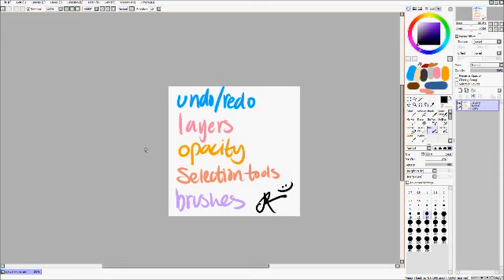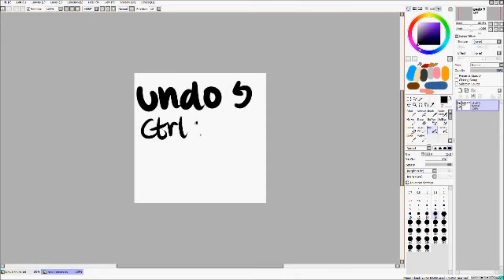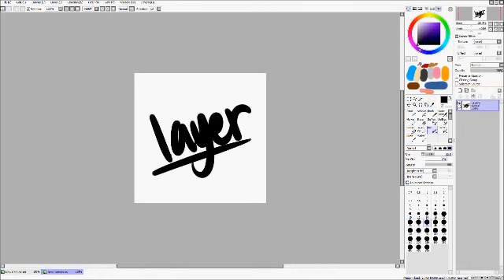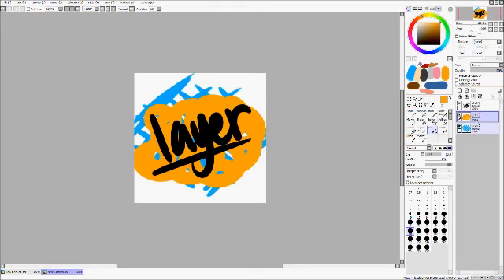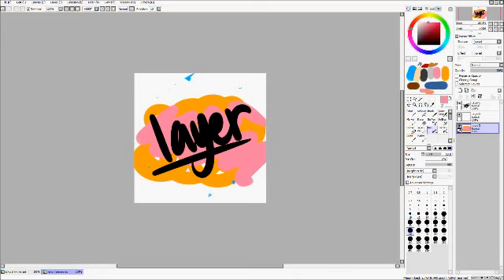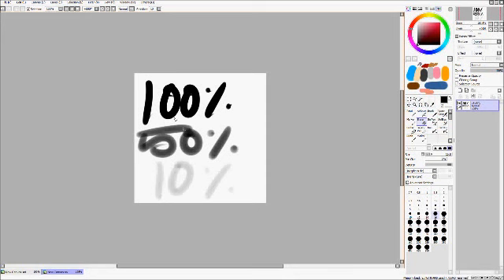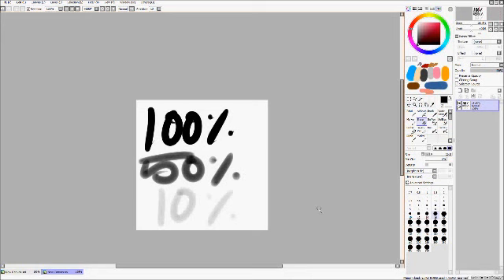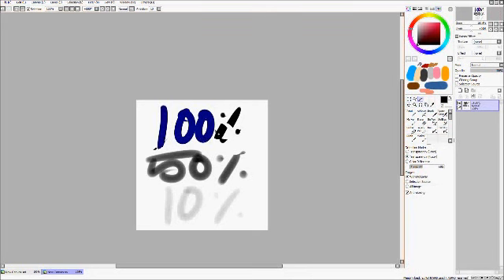Digital Drawing Basics Tutorial